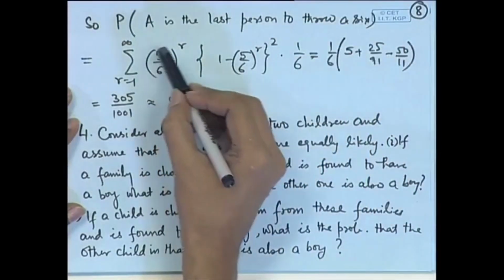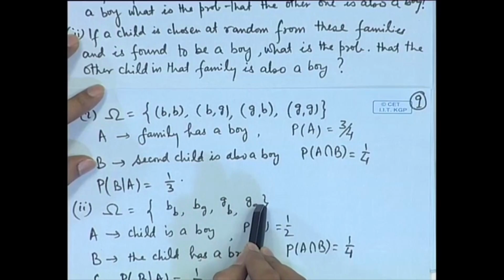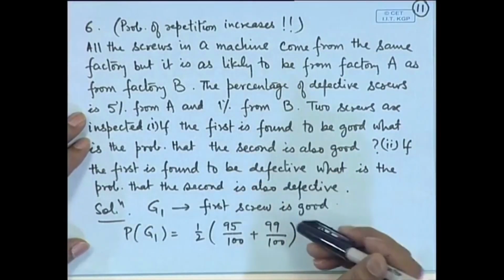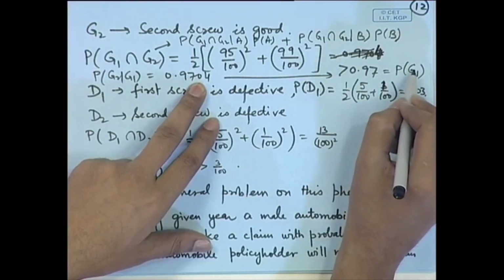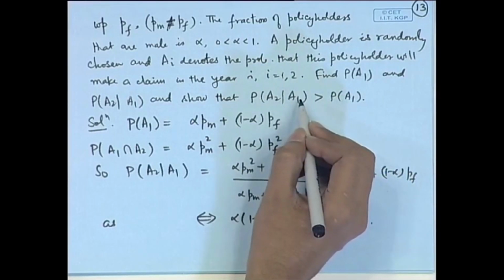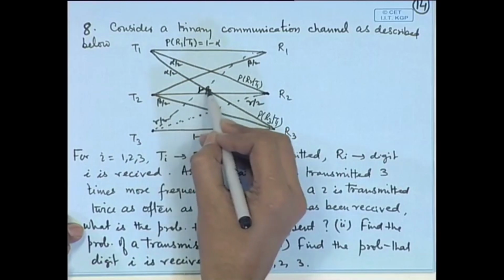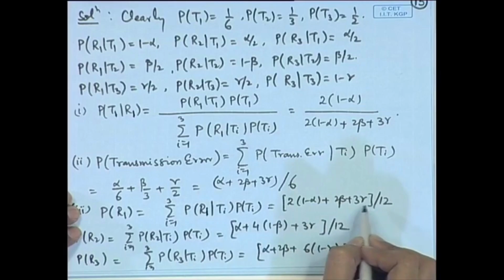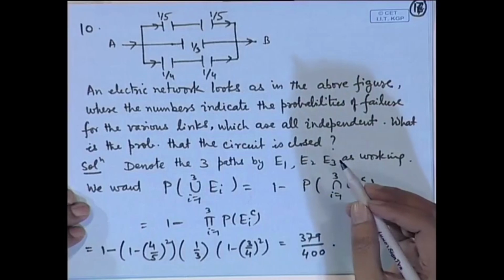Problems in Probability-II